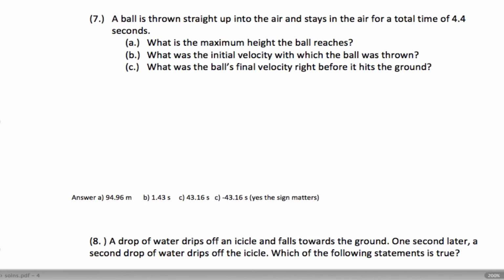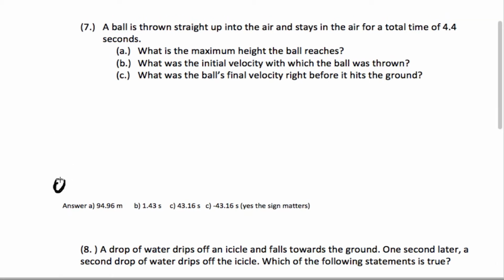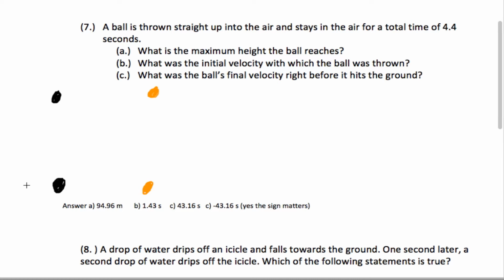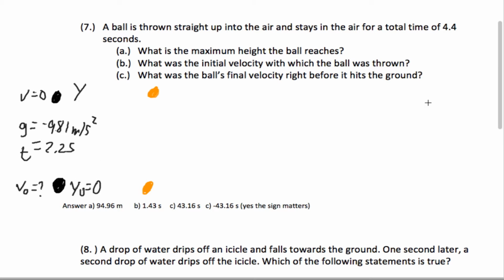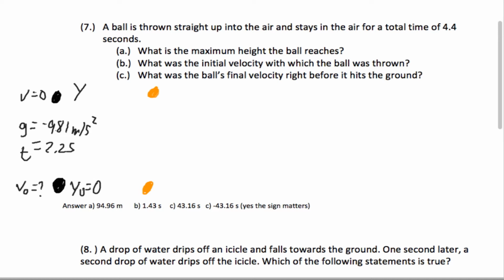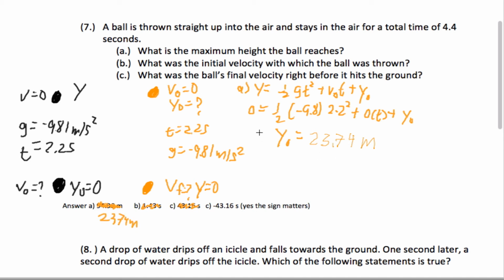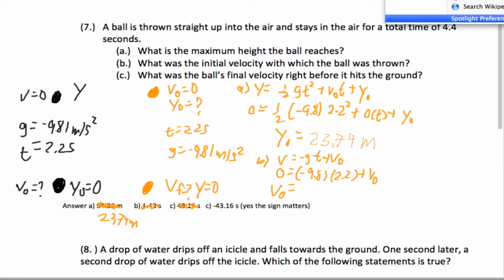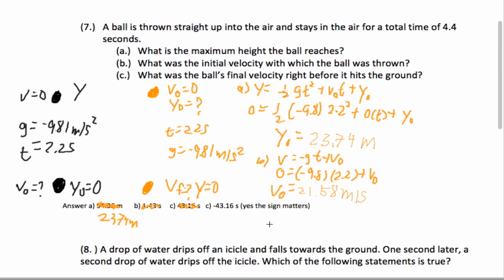Gravity Worksheet - Problem 7